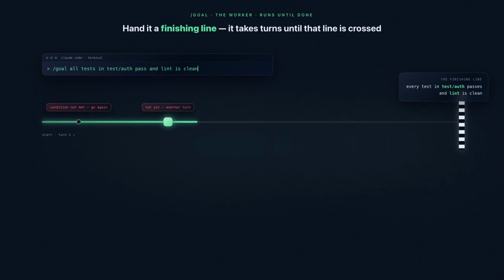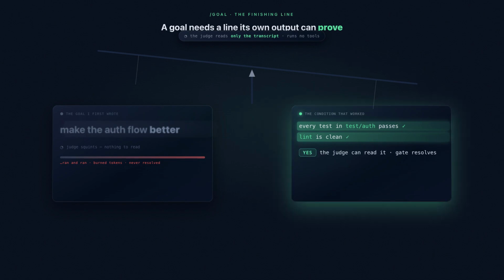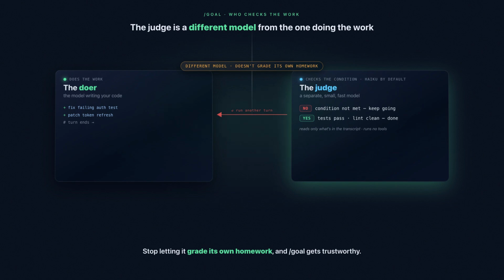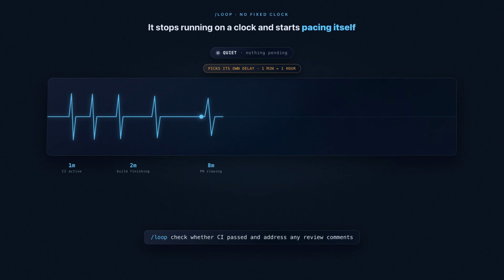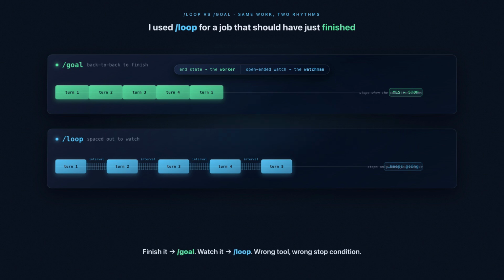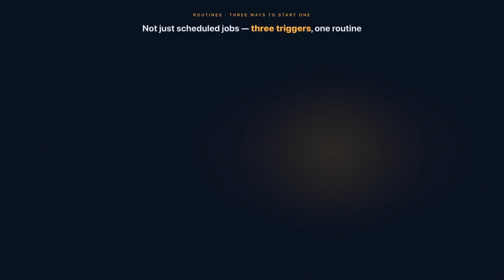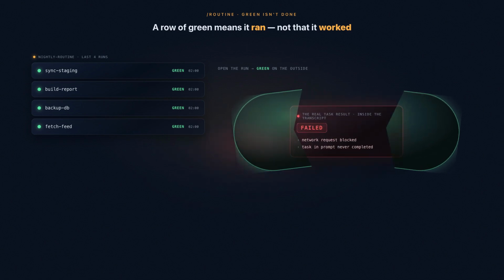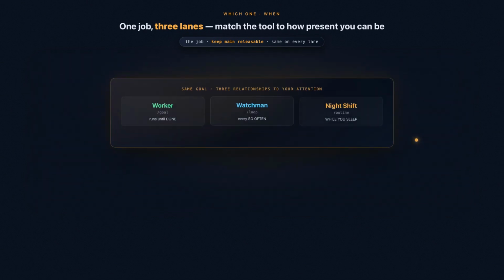Claude Code /goal, /loop & Routines: Stop Babysitting Your AI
Claude Certified Architect (CCA) exam prep.

Keep Claude Code working without you using /goal, /loop, and routines. 📚 This episode is part of the AI TechBook channel, focusing on Claude Code tutorials. The version canon for this episode is: Claude Code 2.1.139 for /goal, 2.1.72 for /loop, and routines are in research preview with the small fast model, Haiku, as the default evaluator.
Chapters:
0:00 Introduction
0:28 Babysitting the Agent
0:46 One Question
1:46 /goal — Until It's Done
2:48 /loop — Interval Polling
3:44 Routines — Cloud Saved Config
4:38 Schedule/API/GitHub Triggers
5:36 Runs Laptop Closed Tutorial
6:36 Completion Condition Mode
7:36 Separate Haiku Default Evaluator
8:32 Until Done Tutorial
9:36 Watch Mode Tutorial
10:26 Self-Paced Mode
11:28 Conclusion
What you'll learn:
- How to use /goal, /loop, and routines to keep Claude Code working without you
- The difference between completion condition mode, interval polling, and self-paced mode
- How to use the small fast model, Haiku, as the default evaluator